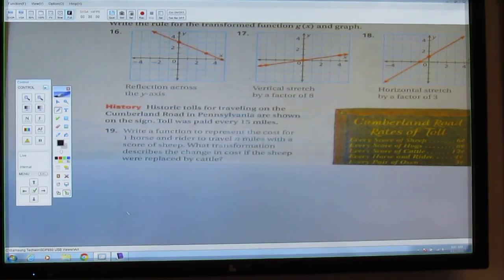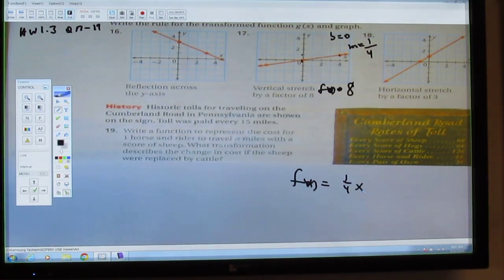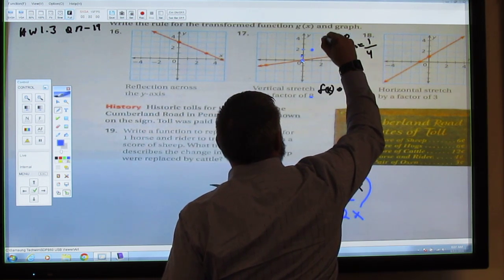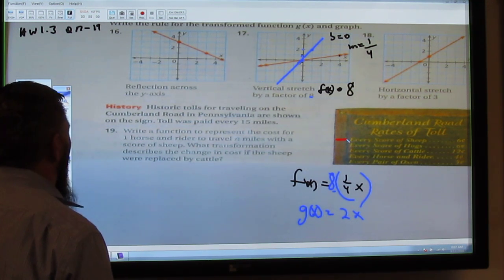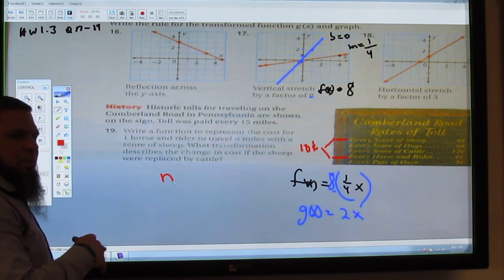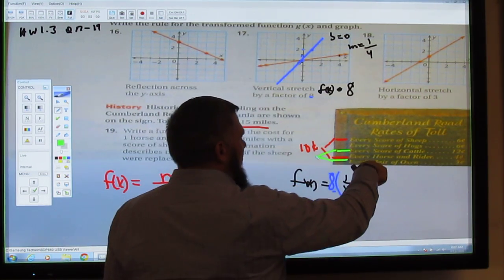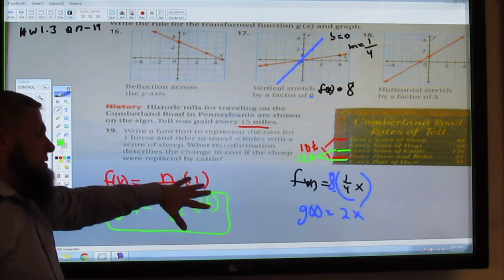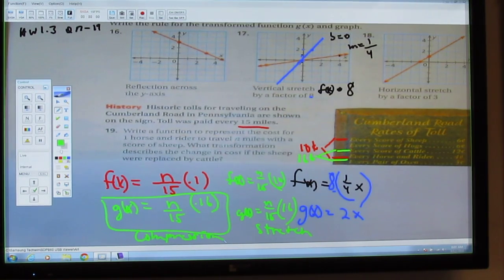MTS ALG2 HW1 3 Q17 19